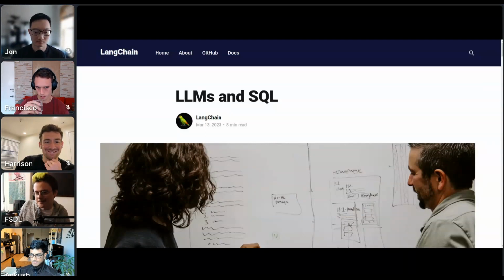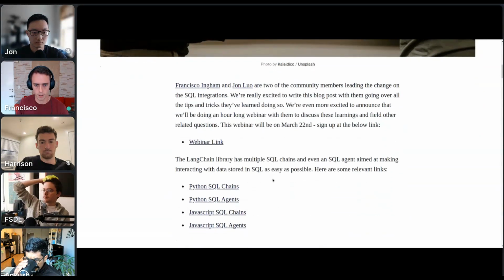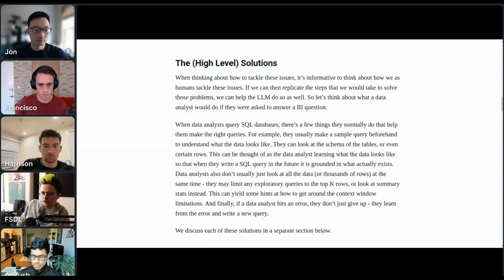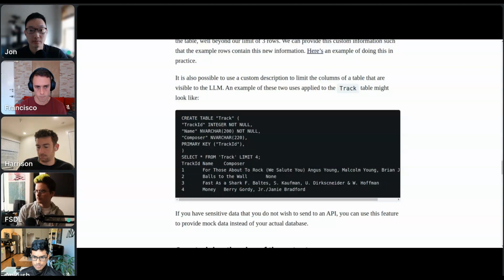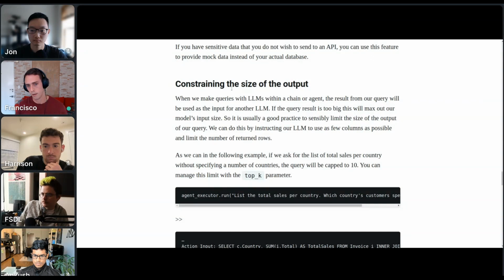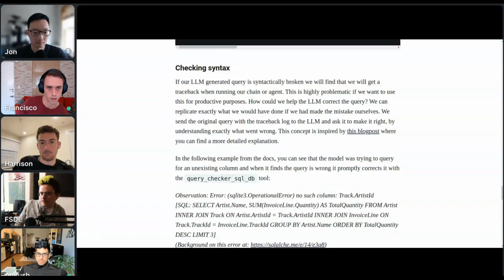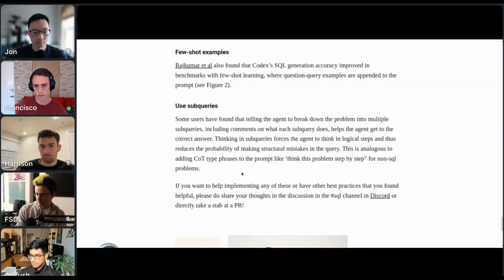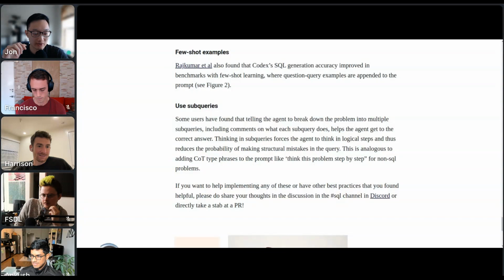LangChain SQL Webinar